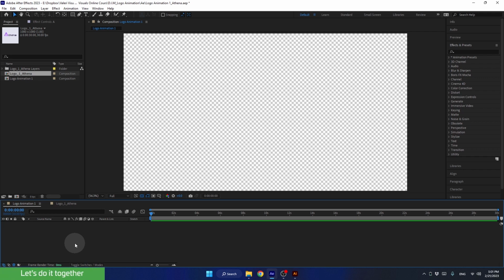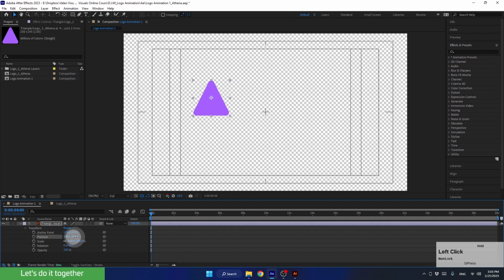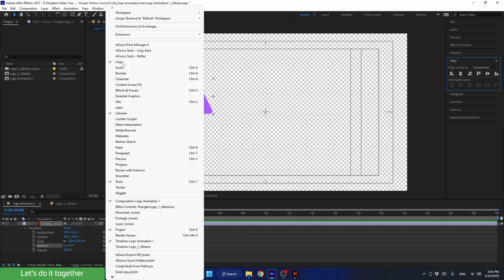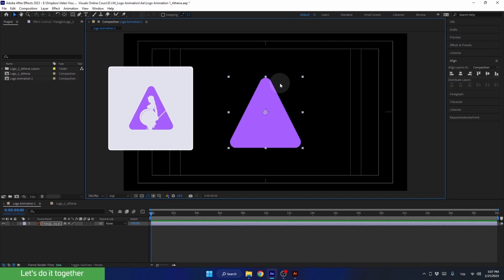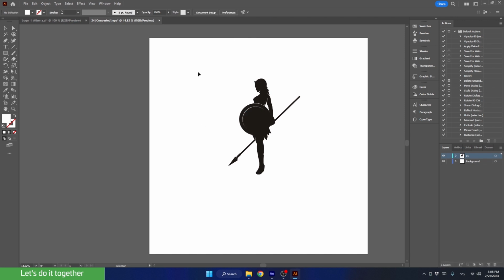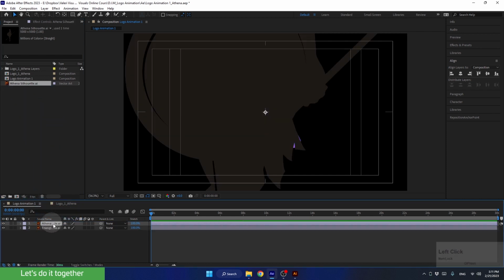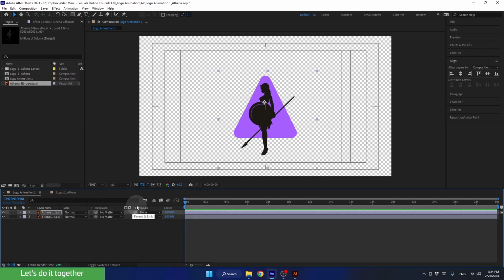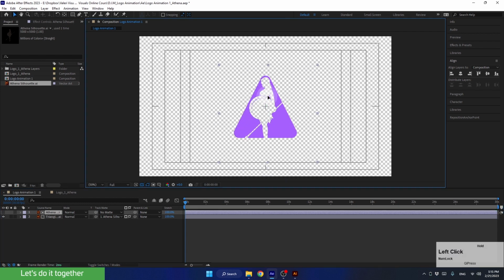Importing new graphic assets to the project. Adobe After Effects Course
In this video tutorial, we start with an empty workspace in After Effects. To create our first scene, we either create a layer or import a graphic asset from the PROJECT PANEL. We explore various ways to add and manipulate layers, such as copying from other compositions and adjusting properties like position, scale, rotation, opacity, and anchor point.

We delve into aligning layers using grids and the ALIGN TOOL, explaining the role of the anchor point in layer movements. The tutorial covers navigating the PREVIEW screen, zooming, and improving layer quality by applying the COLLAPSE function. We introduce the concept of adding external elements to the project and demonstrate how to prepare and import a character silhouette using Adobe Illustrator.

The video details adjusting the size, anchor point, and transparency of the imported character, emphasizing organization and structure in the project. The use of TRACK MATTEs is explained, specifically employing the alpha matte function to make the character transparent within the boundaries of a triangle layer. The tutorial concludes with a preview of the designed scene for the first animation part, paving the way for future animation steps. If you want to explore TRACK MATTEs in detail, a free course link is provided in the description.